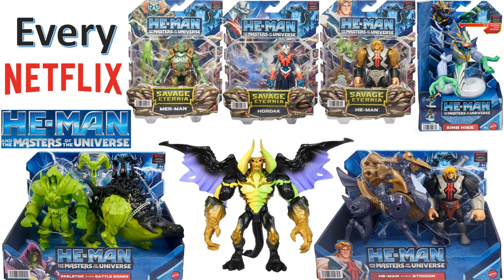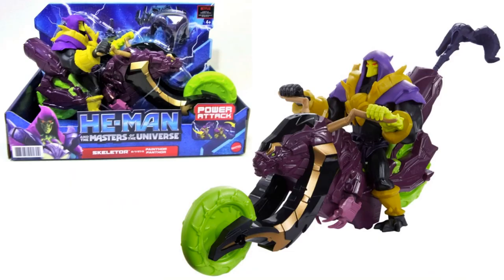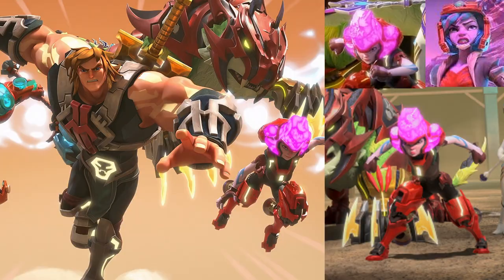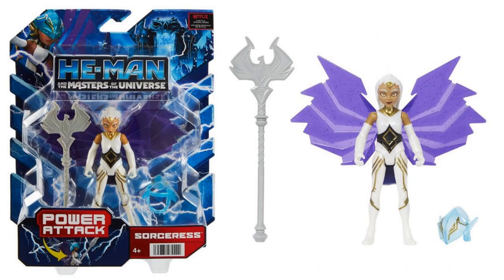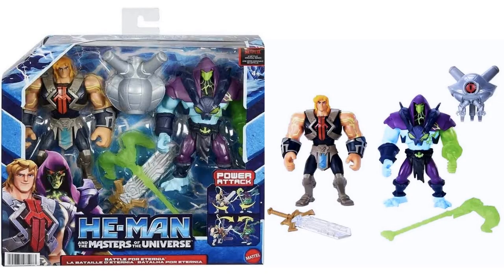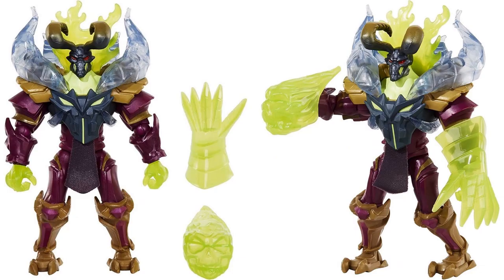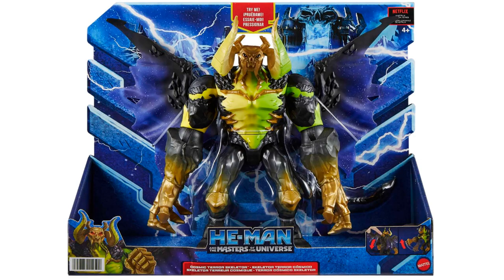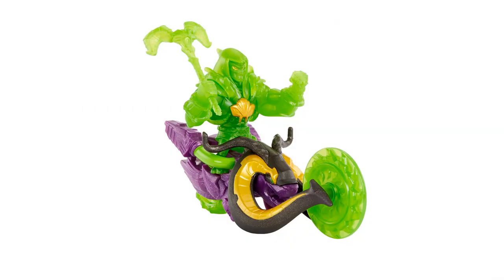*see newer video* Netflix Animated He-man and the Masters of the Universe Action Figures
Netflix Animated He-man and the Masters of the Universe Action Figures

search:  netflix motu